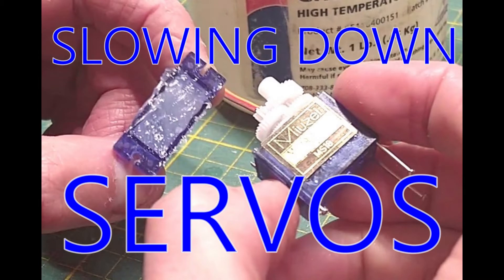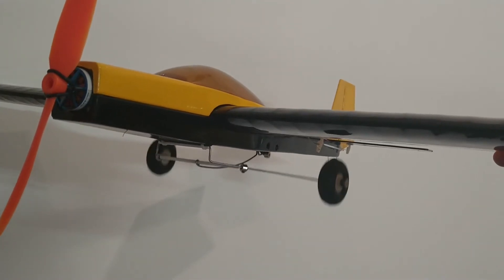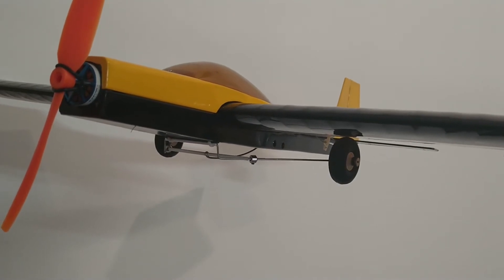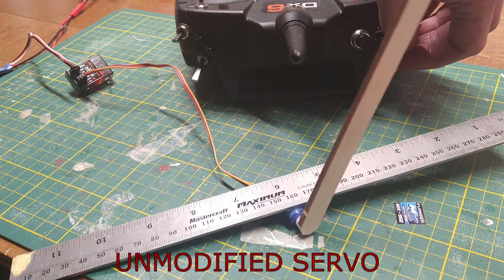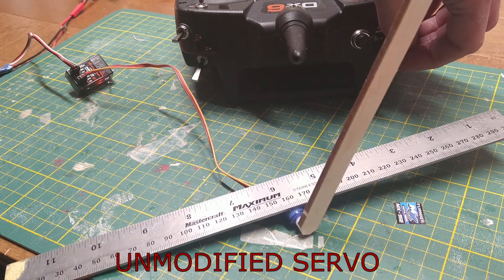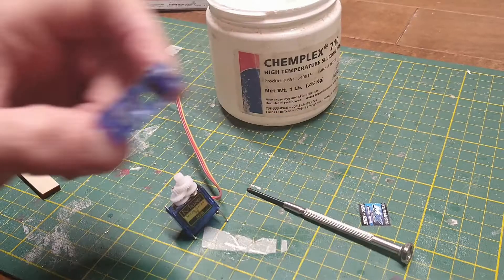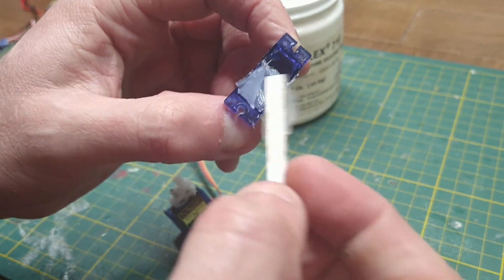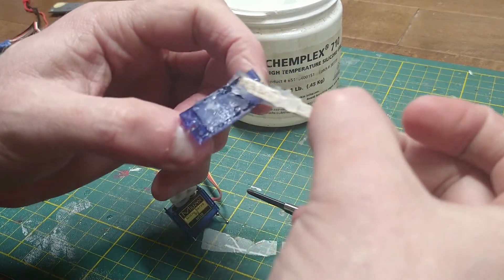A simple way to slow down your servo action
Certain applications such as RC model plane retracts or even robot arms can benefit from a slower, more controllable and less jerky servo movement. A simple way of slowing down a servo is by surrounding the servo gears in grease to dampen their movement. This video provides instructions and compares the action of modified and unmodified servos.